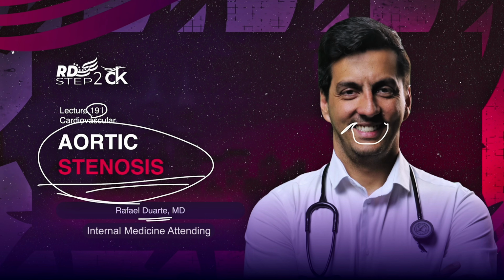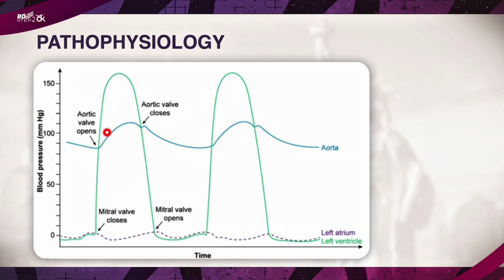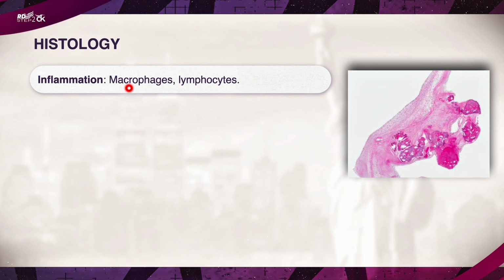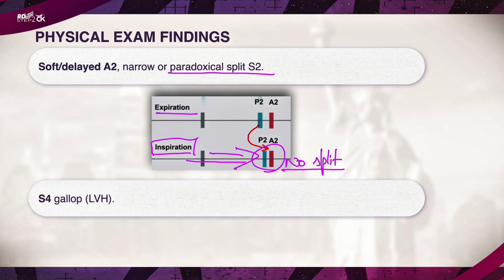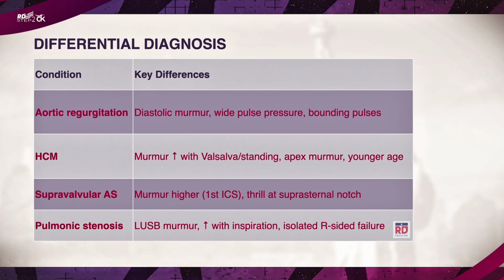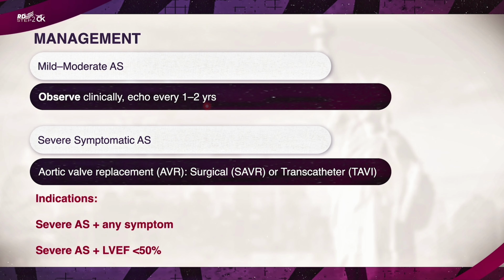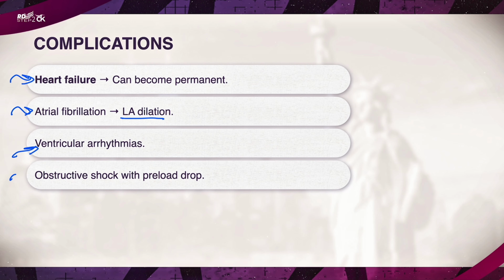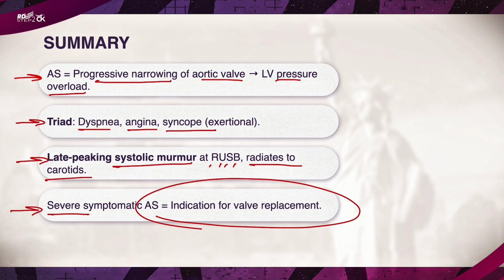USMLE Step 2 CK | Aortic Stenosis: Full High-Yield Lecture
What you’ll learn:
 • Pathophysiology of Aortic Stenosis
 • Common causes (bicuspid aortic valve, age-related calcification, rheumatic fever)
 • Classic symptom triad: angina, syncope, heart failure
 • Key murmur findings: crescendo-decrescendo systolic murmur radiating to the carotids
 • How to interpret echo findings and valve area
 • Surgical vs. transcatheter valve replacement
 • Step-by-step clinical reasoning with real USMLE-style cases

Whether you’re preparing for Step 2 CK, NBME shelf exams, or building clinical skills for rotations, this is the only lecture you’ll need on Aortic Stenosis.